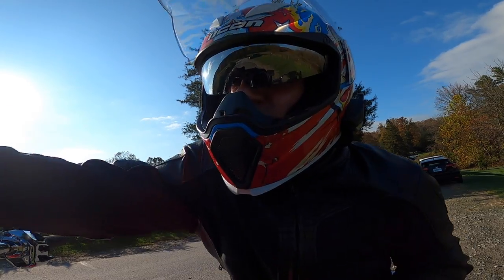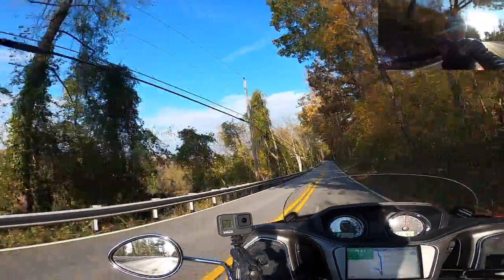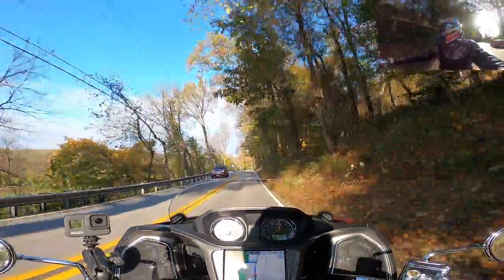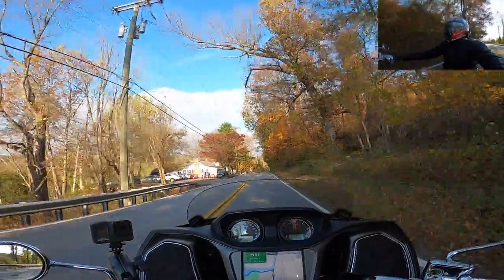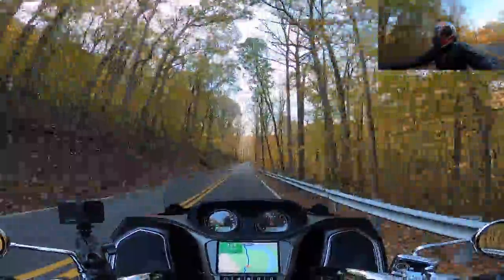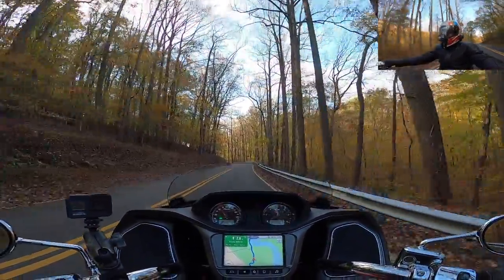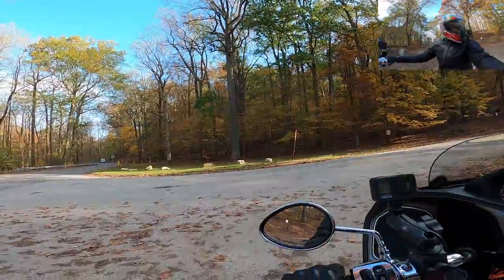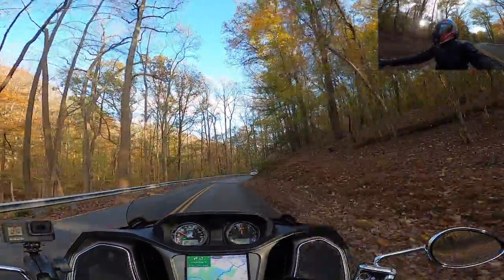Indian Challenger Update & Riding Baltimore's Loch Raven Reservoir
Hey all, I'm back with another ride video! I discovered Loch Raven Reservoir (and the "Baltimore Reservoir" rides - there are 3 good ones!) after receiving a recommendation from a fellow member of the Indian Motorcycle subreddit. Loch Raven Reservoir isn't a long ride, but it's pretty and has a few twists and turns!

You can find the map/GPS coordinates for the ride on my Google Drive

Stay safe out there, and I'll see you next Friday!

DMV SoloRider